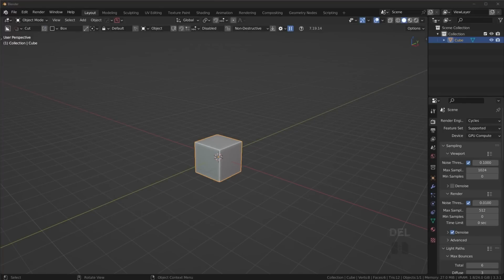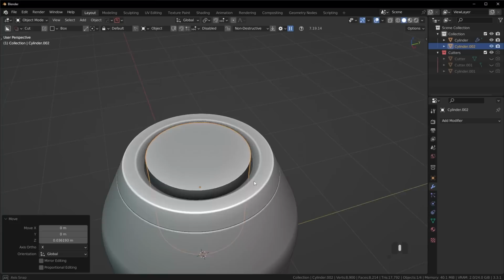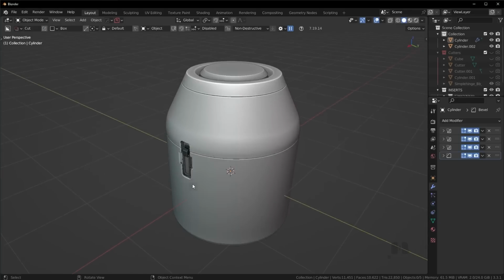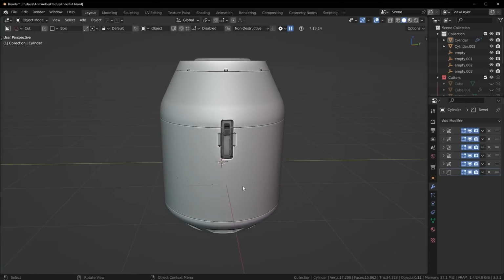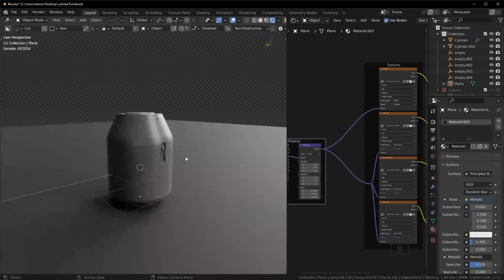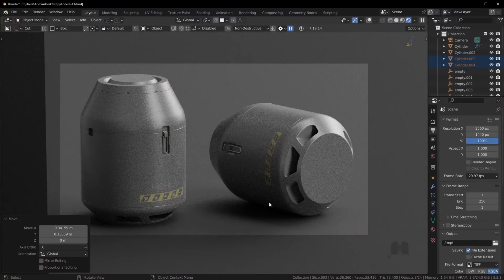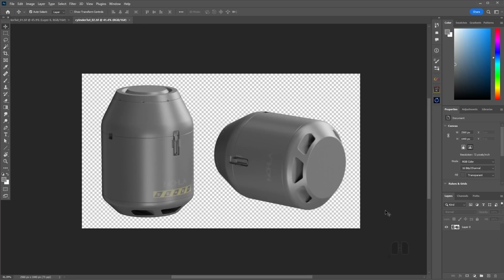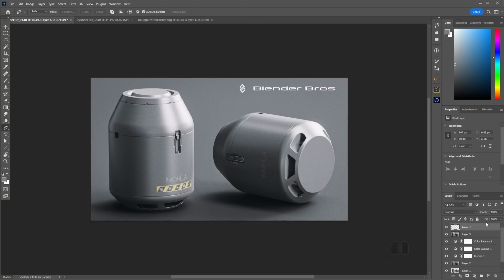Hard Surface INDUSTRIAL Design Tutorial in Blender